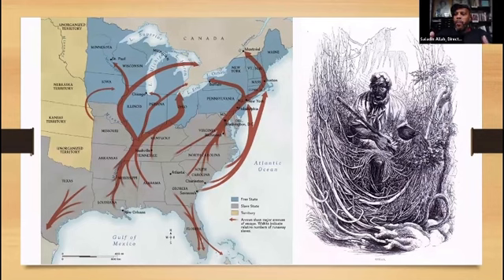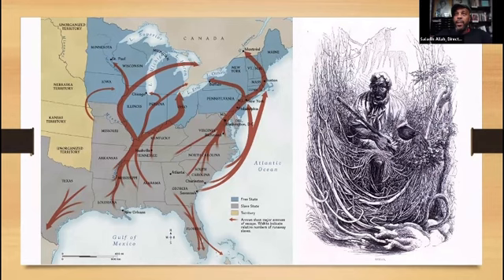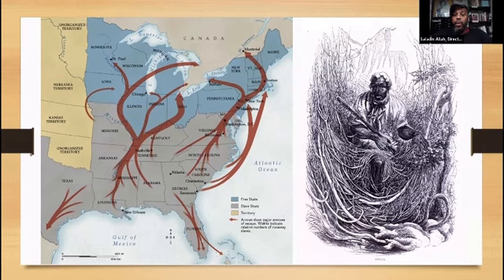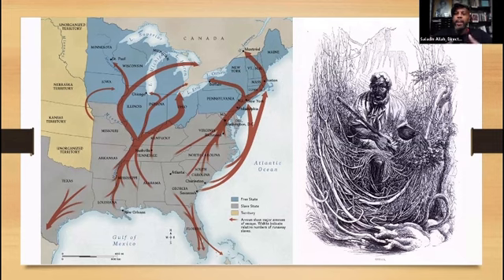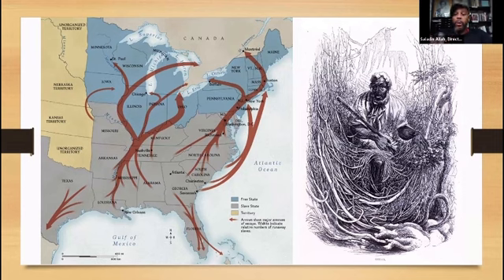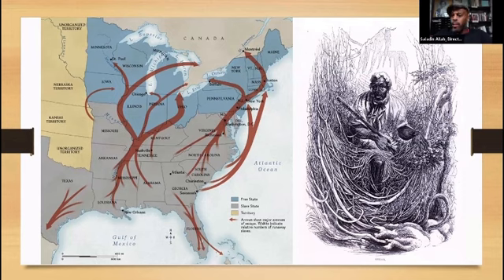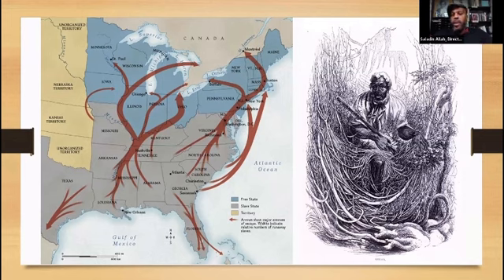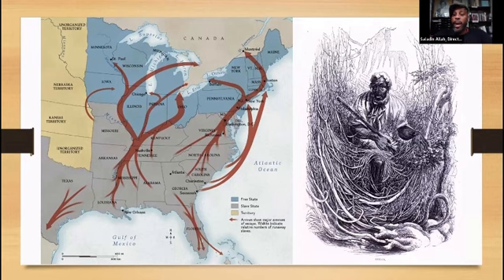The Spectrum of Resistance (AtlantisBuild)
This video is a segment from “The Power Of Cultural Competence”; a four-week online interactive series that I am teaching for SEL (Seniors Enriched Living) in Roswell, Georgia this Autumn 2024.

The Atlantis School For Gifted Youngsters is a school-age phrontistery designed to teach and train youth in the growth, development, and control of their powers. This private estate and learning institution was founded in Niagara Falls, NY by early childhood educator, author, and community organizer Saladin Allah.